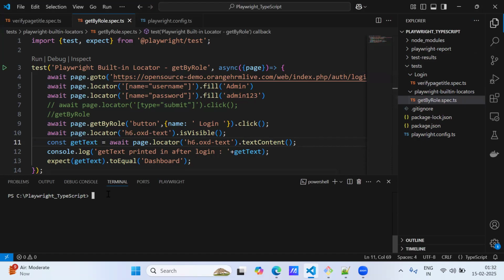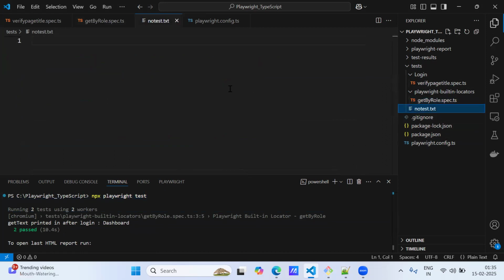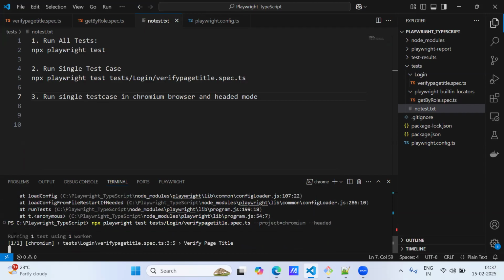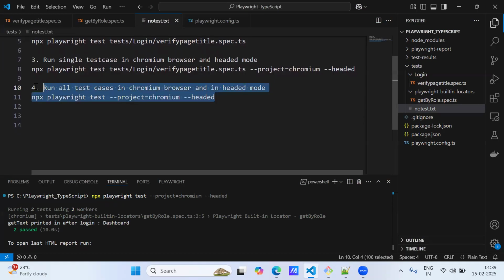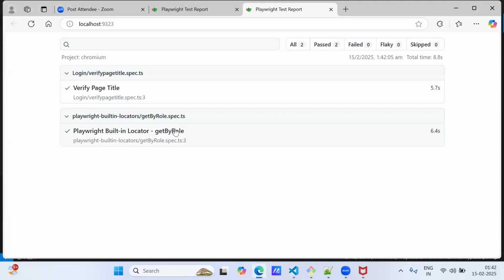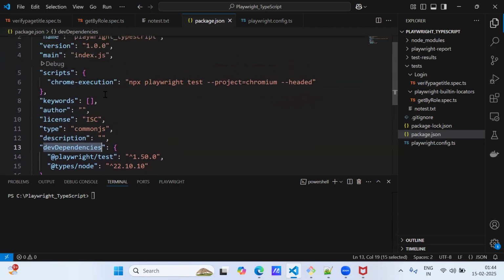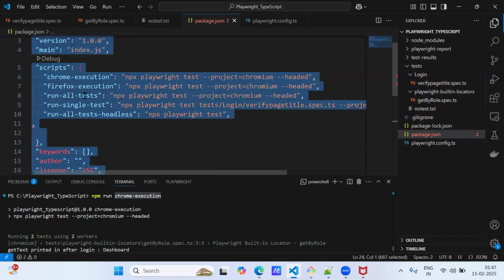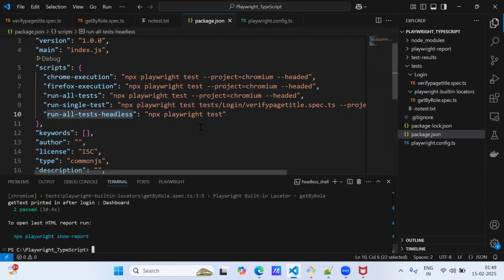Different ways of Playwright test executions like a pro! Headed, headless, parallel